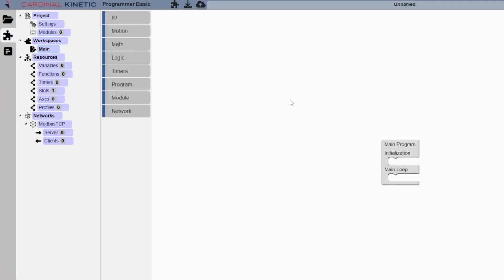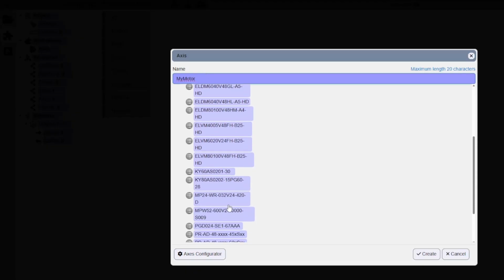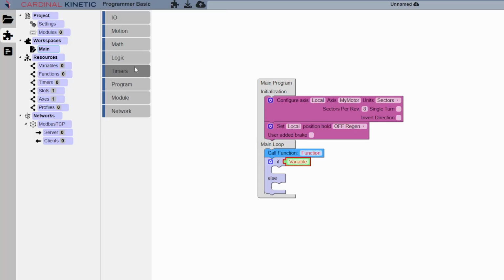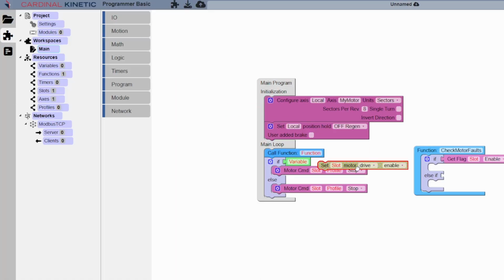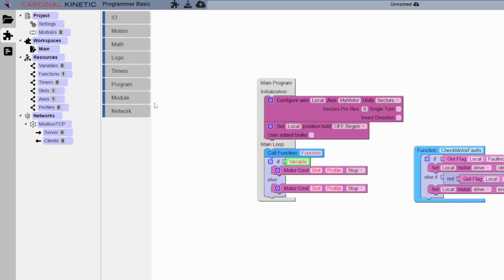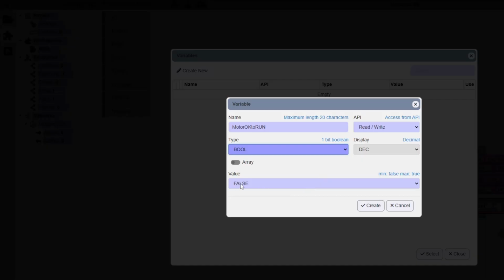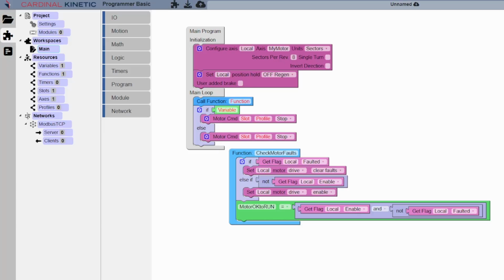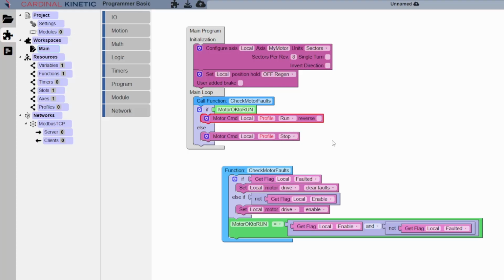Get Started - Third Program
This is the third program in our Get Started series of ground-up InoWorx tutorials. In this tutorial we cover Motor initialization, motor profiles and running commands